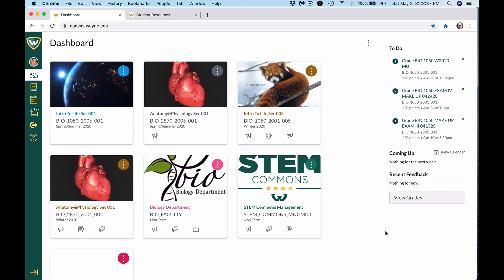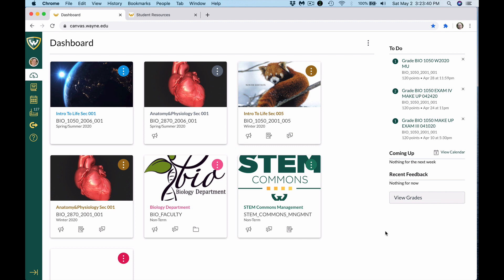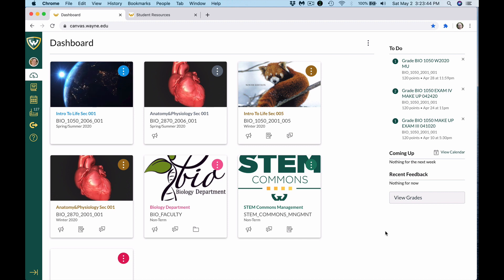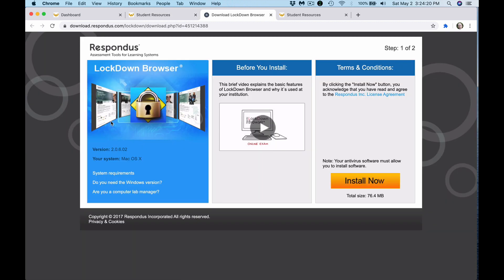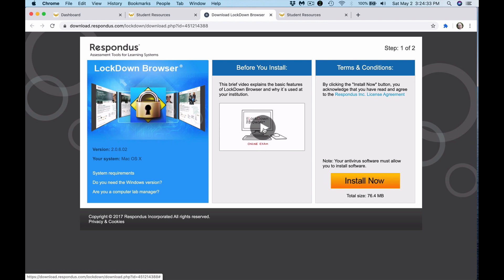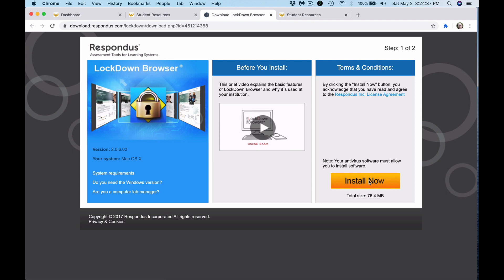Instructions for Downloading Respondus LockDown Browser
You will need the Respondus LockDown Browser for your lab quizzes, lab practical exams and lecture exams. Please also watch my video on How to Take a Respondus LockDown Browser Exam with Respondus Monitor.